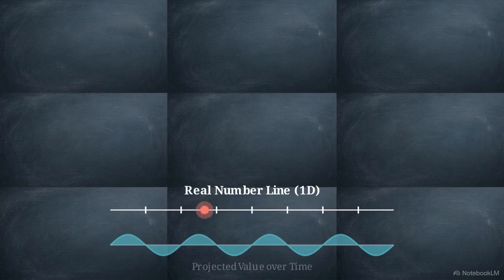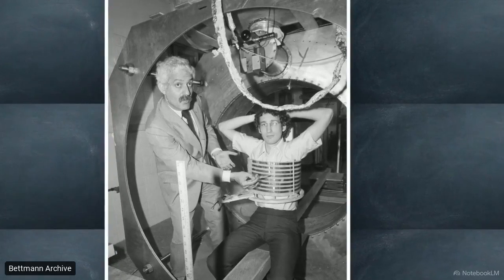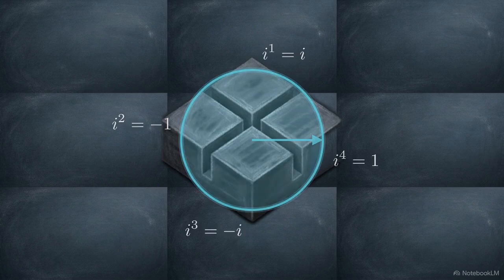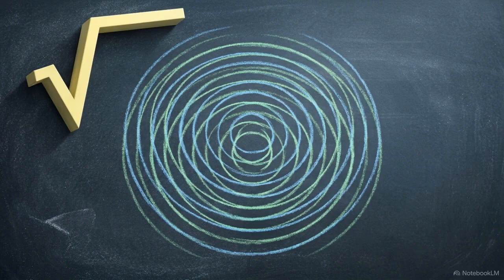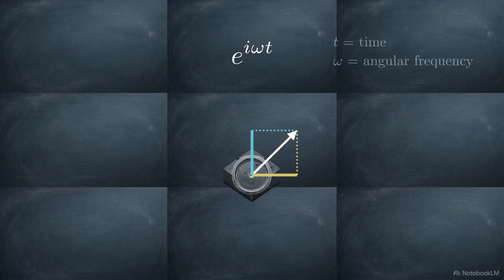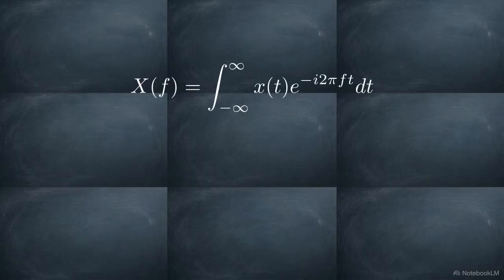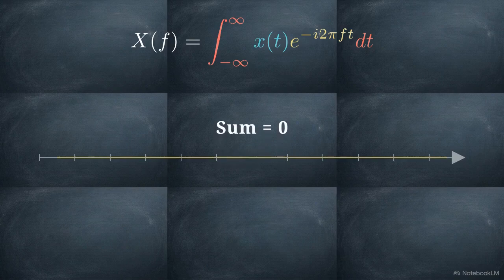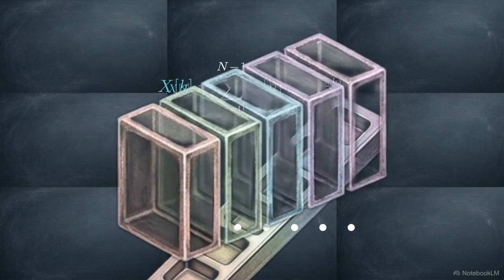Fourier Transform - Part-II- Lesson 17 Dimension Complex Numbers and the Fourier Transform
This educational text introduces complex numbers as a vital mathematical extension that provides an additional dimension beyond traditional number lines. By moving from natural numbers and integers to the imaginary unit, the material explains how these concepts form the bedrock of modern technology like GPS and MRI scanners. The source highlights Euler’s Formula as a transformative tool that merges trigonometry with exponential functions to simplify wave analysis. This mathematical framework allows the Fourier Transform to represent signals through rotating arrows or phasors rather than separate sine and cosine waves. Ultimately, the text serves as a comprehensive guide to understanding how complex exponentials streamline the study of digital signals and quantum mechanics. Consequently, the reader is provided with both a geometric intuition of the complex plane and the algebraic foundations of the Discrete Fourier Transform.